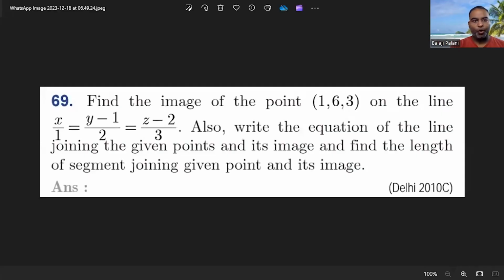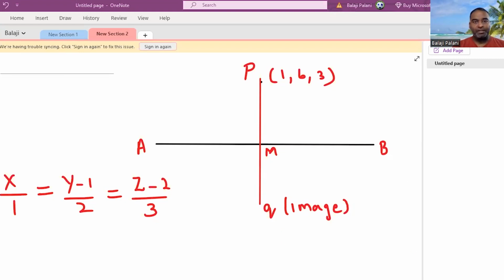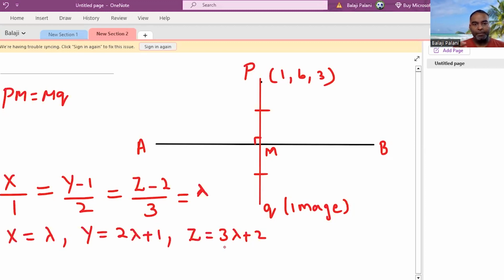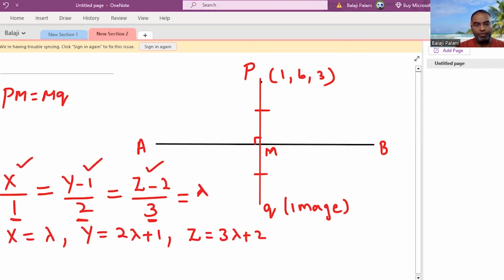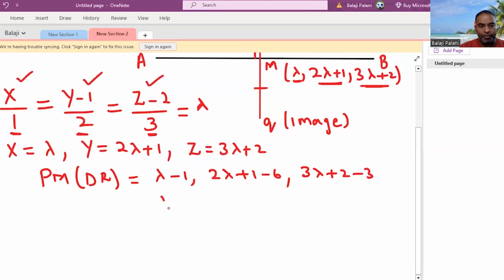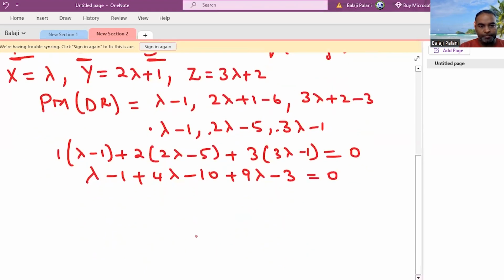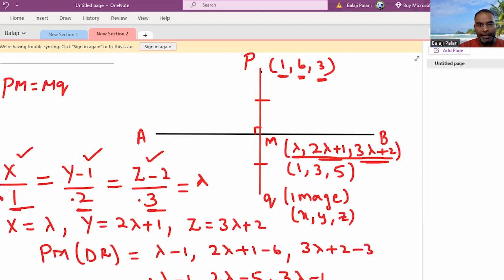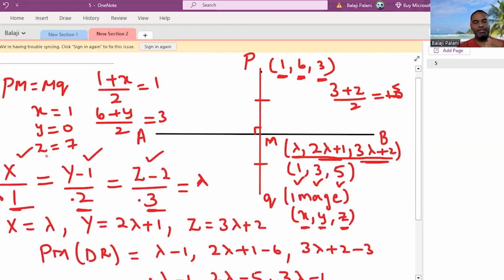How to Find an Image in a 3D Geometry (12th CBSE)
Description: How to Find an Image in 3D Geometry (12th Cbse)
In this video I explained about mathematical adventure with my latest YouTube video!  In this tutorial tailored for 12th CBSE students, I'll guide you through the fascinating realm of 3D Geometry. Discover how to find images in three-dimensional space with ease, unraveling the complexities of shapes and perspectives. Whether you're gearing up for exams or just curious about math, this step-by-step breakdown is your key to mastering the subject. Join me on this educational journey as we make 3D Geometry a piece of cake.

Education
Maths
Cbse
3D Geometry
12th CBSE